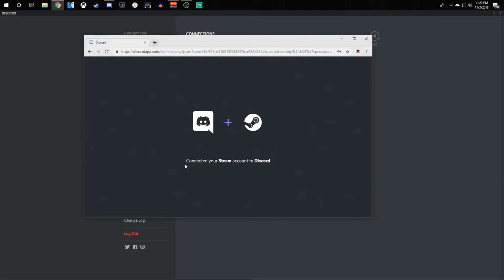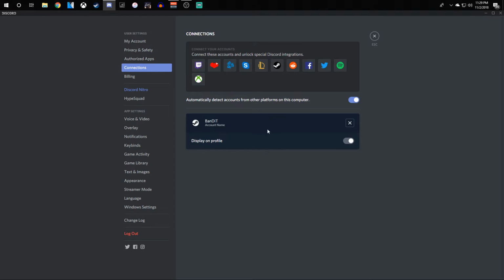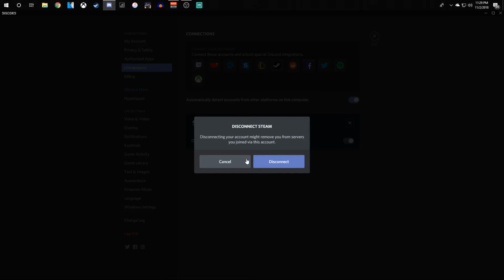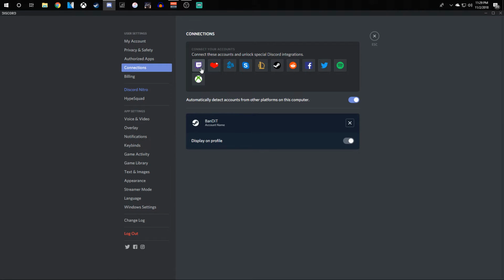How to Link Steam to Discord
This is basically the same process for linking other sites to discord as well. If you have any questions I will answer them in the comments below.